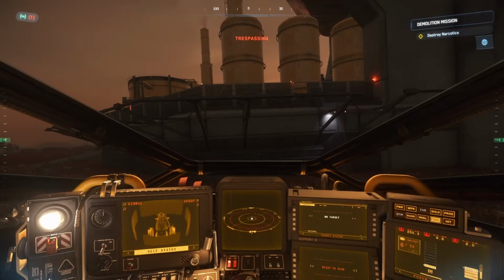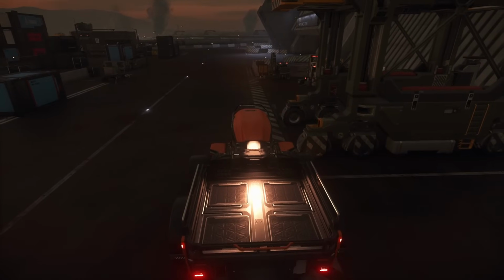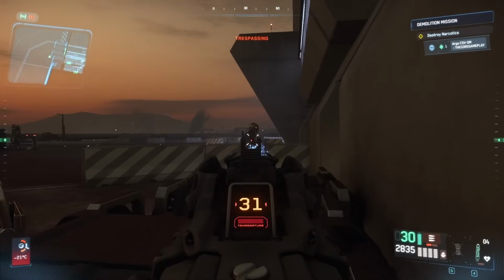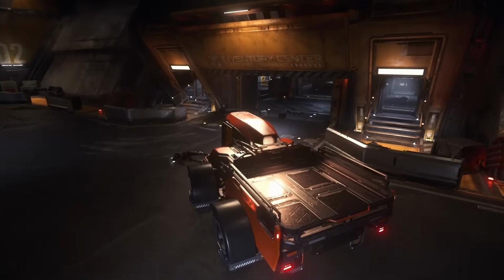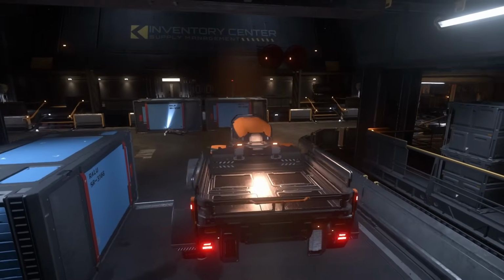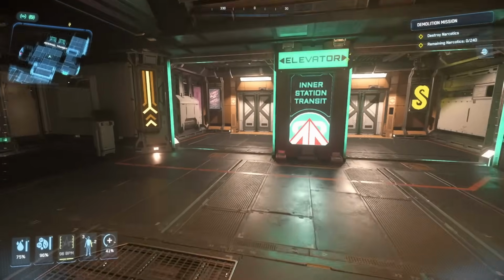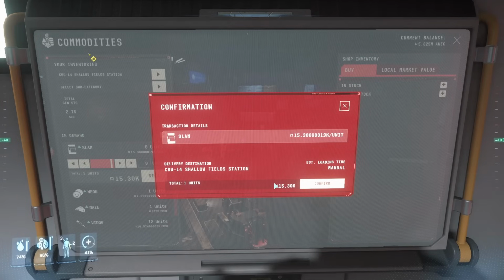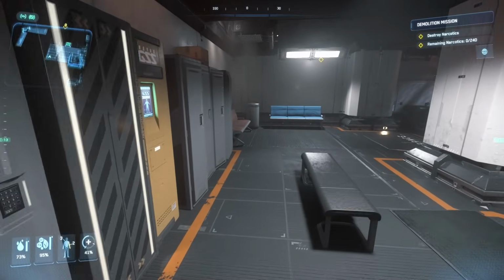I Tried Selling Drugs with the Argo CSV-SM! Star Citizen 3.24.2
In this Star Citizen gameplay video, we explore the new Argo CSV-SM and how it can be used in the game. I take the Argo CSV-SM to a Distribution Center to load the cargo bay with drugs, aiming to transport them to our ship and sell for easy money. However, we run into a major problem with the drug boxes along the way, which needs to be fixed.